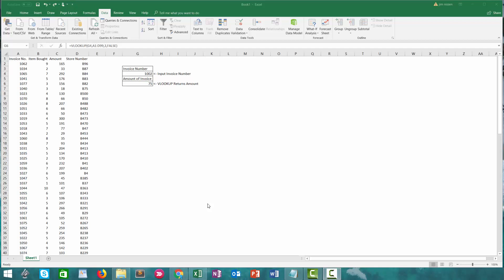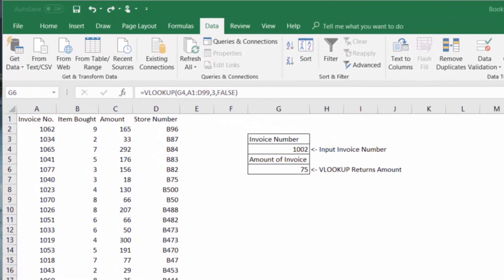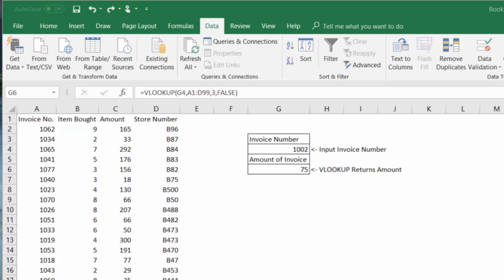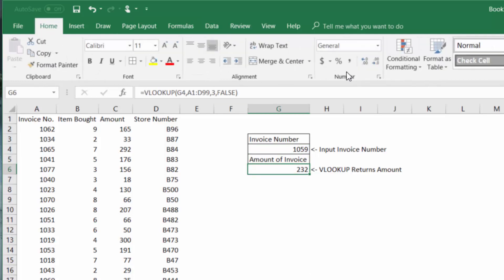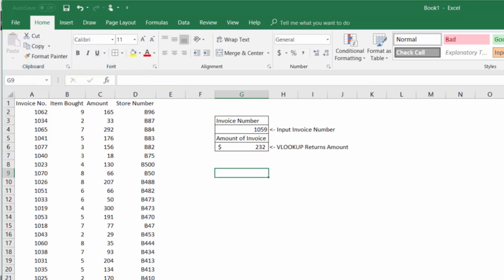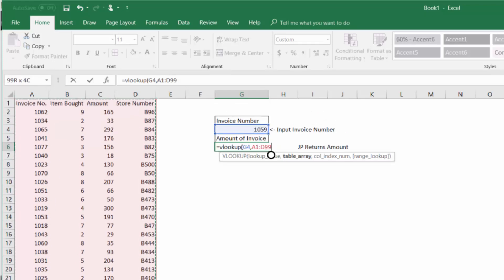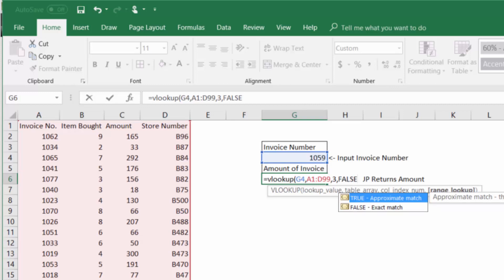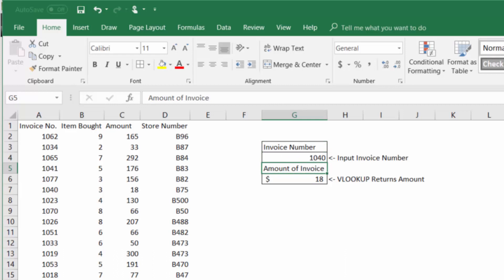Learn VLOOKUP in 3 Minutes | Excel Nerds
In this tutorial we create a simple VLOOKUP function that returns the invoice amount based on an input.

➡ Data Analysis Course Now on Udemy!

Excel Nerds is a YouTube channel dedicated to improving your skills at Pivot Tables, VLookups, Data Analysis, and more.